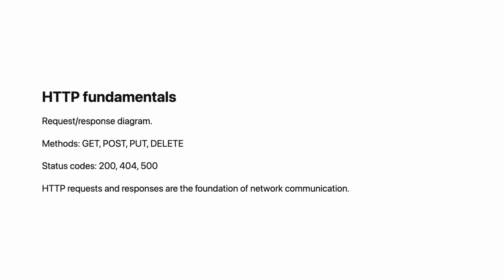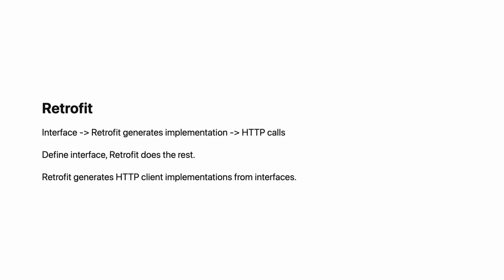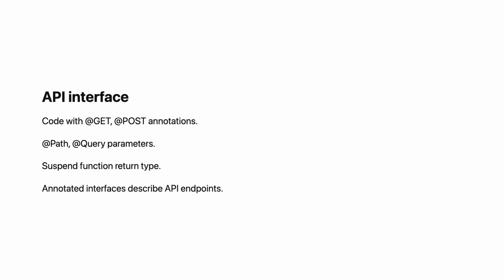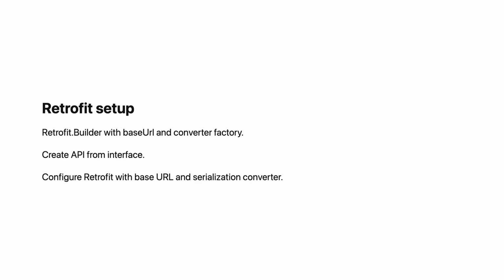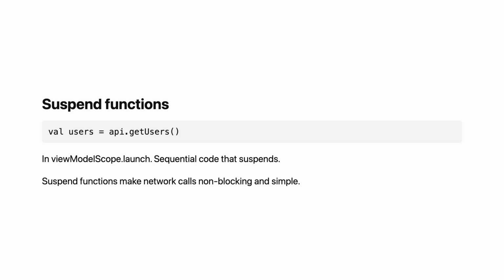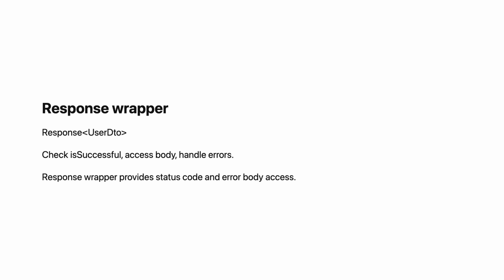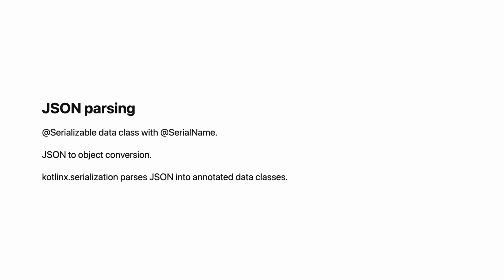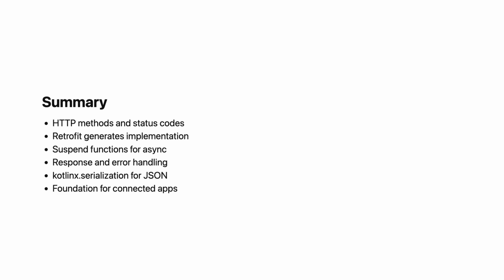Android Network Requests Explained (API Calls) — Code From Scratch #50